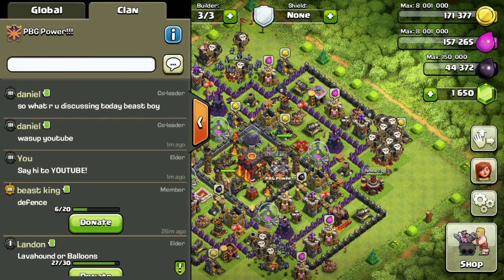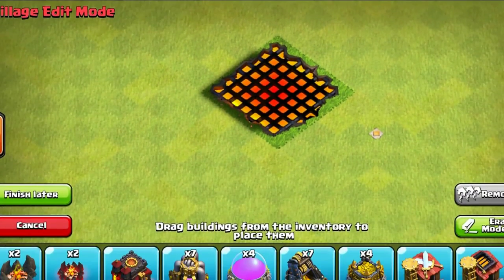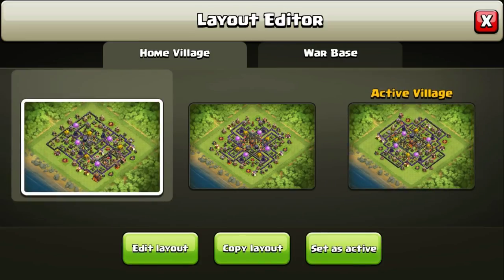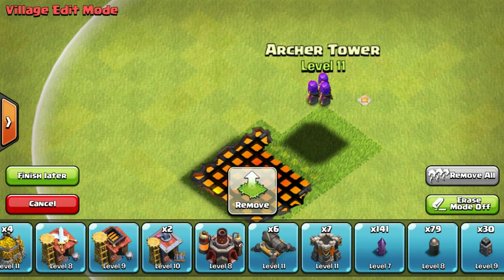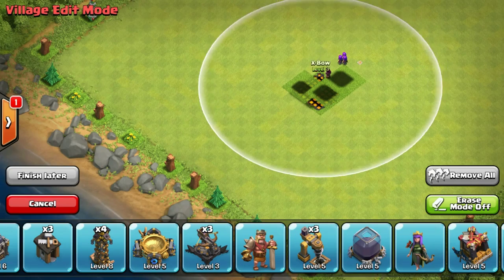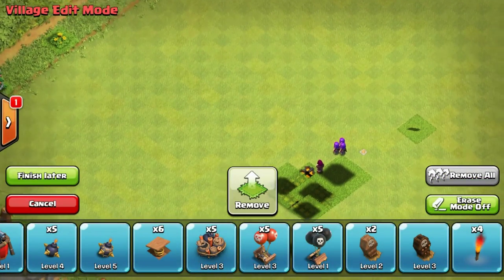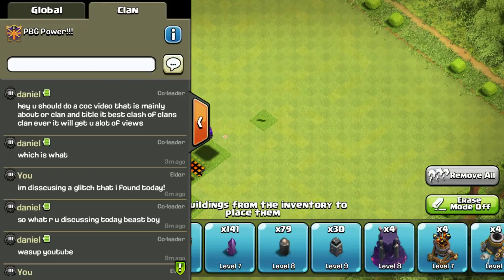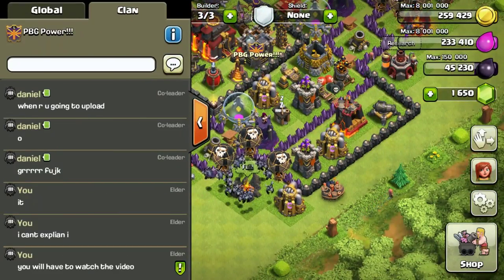I Found a Glitch in COC!!